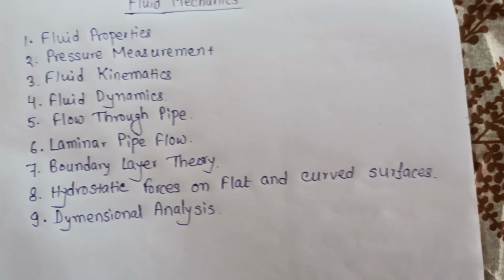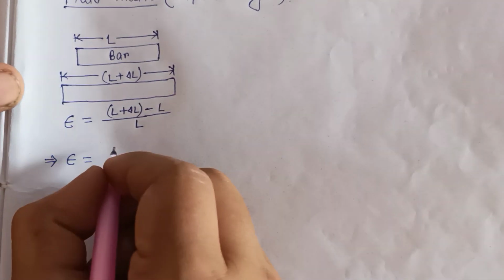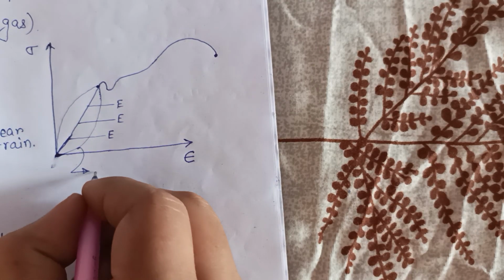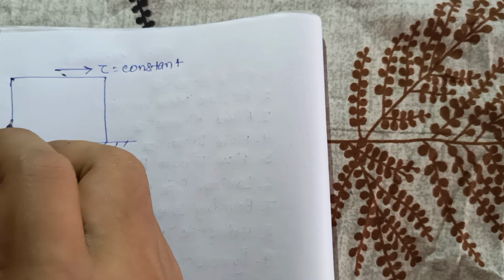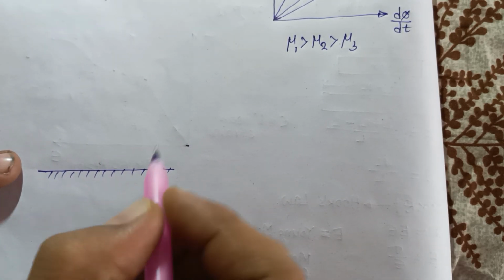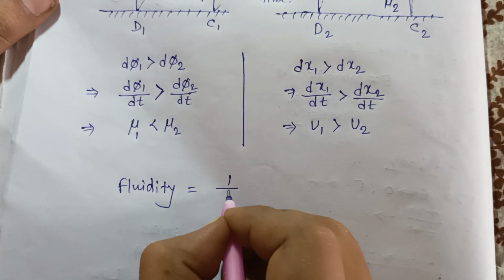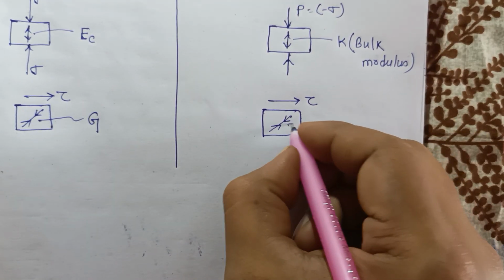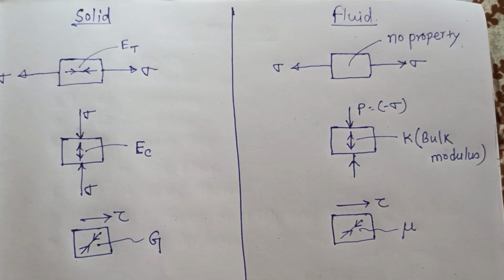Fluid Properties || Lecture - 1 || Fluid Mechanics || Chandan Sir || Mechanical Bengali